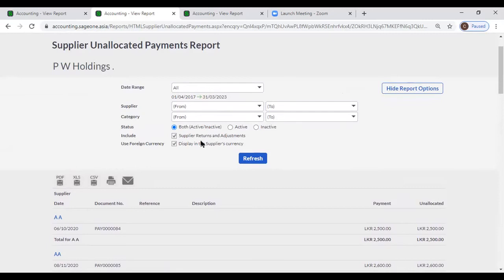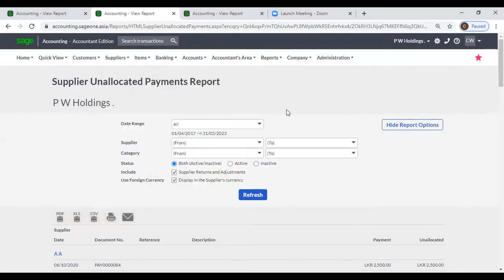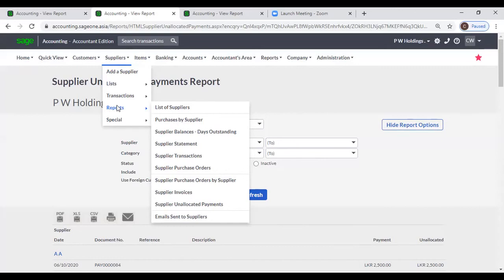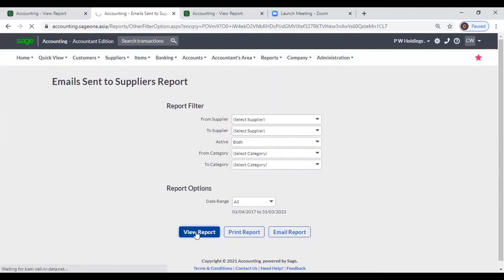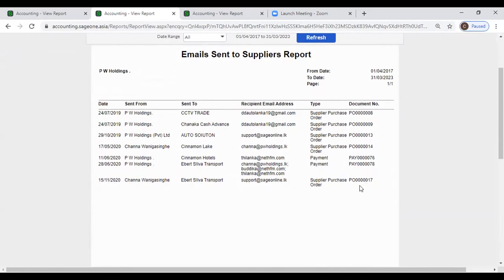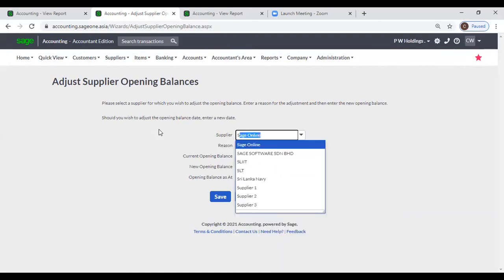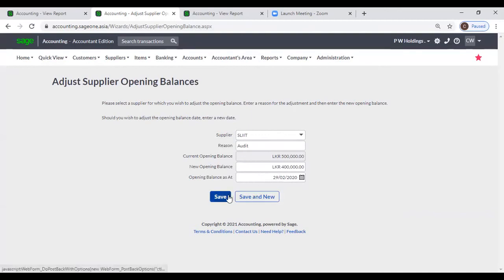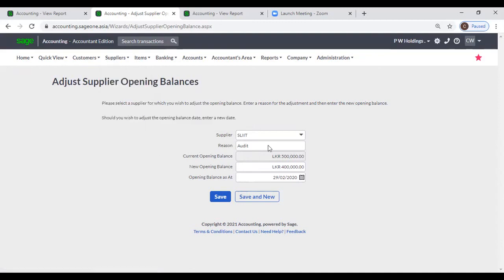Sage Business Cloud Accounting Software Training Video 059